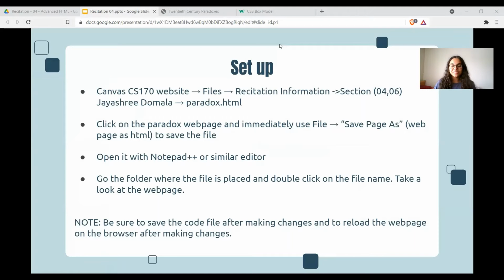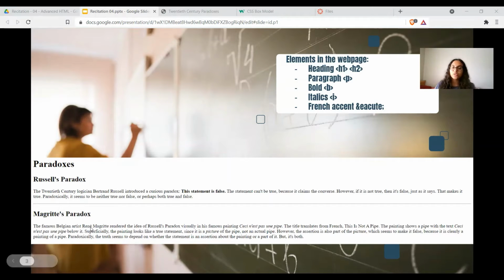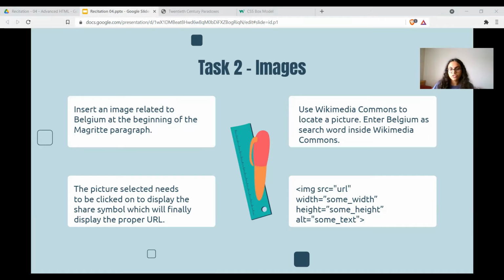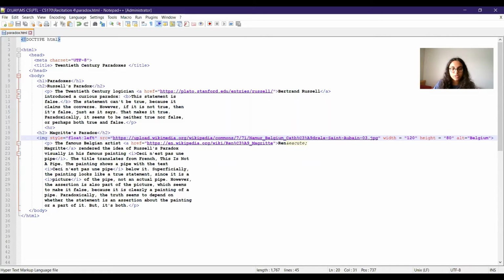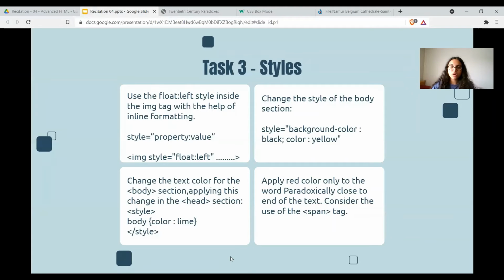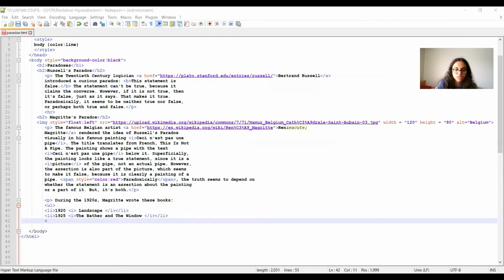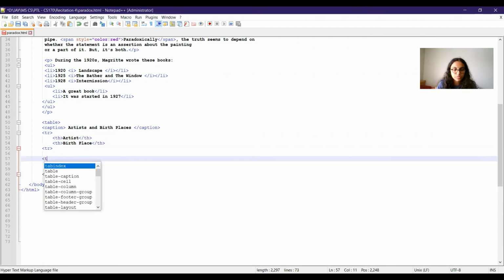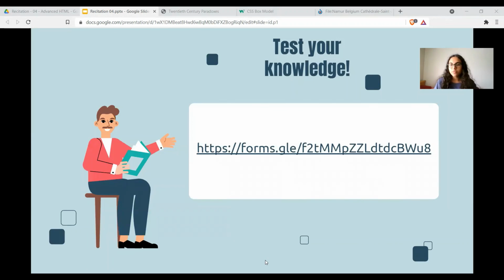CS170 - Recitation 04 - Advanced HTML